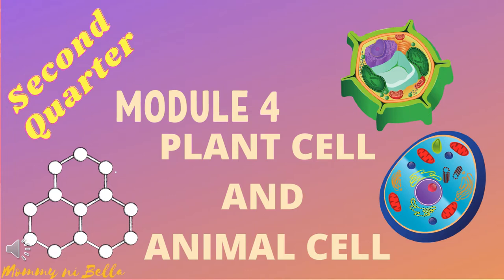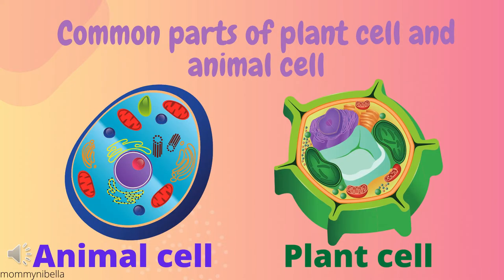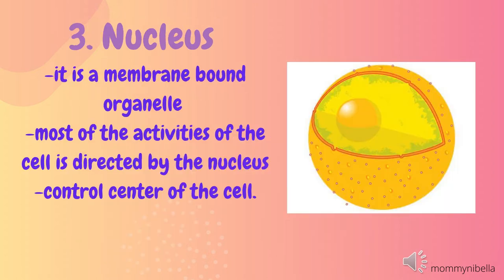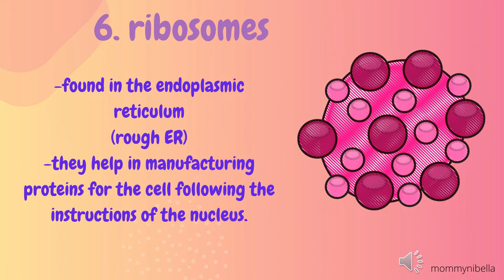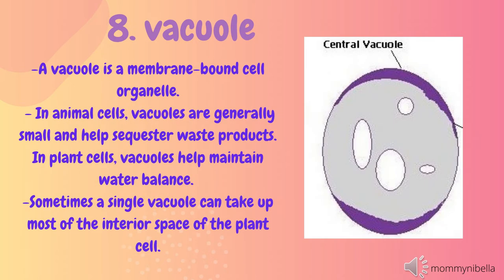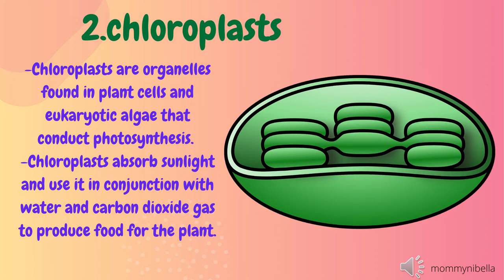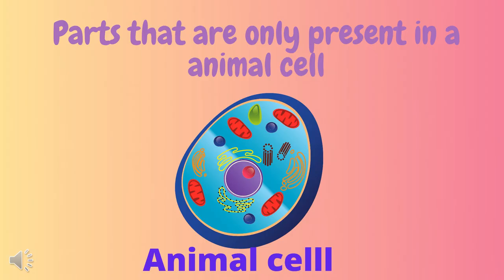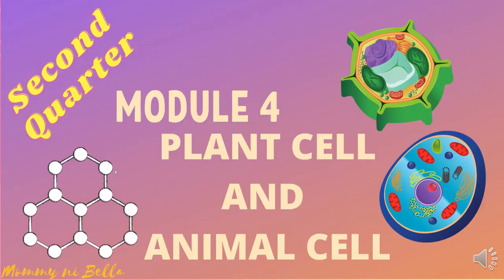SECOND QUARTER-MODULE 4- PLANT CELL AND ANIMAL CELL-MELC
[0:00​]:
[2:36​]:
[5:20​]: